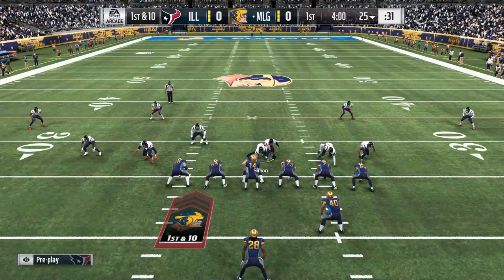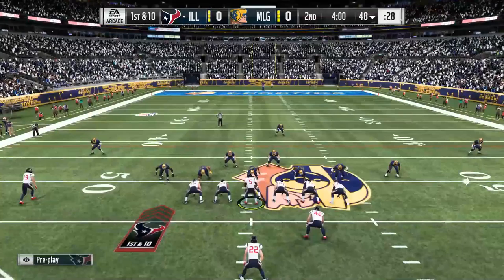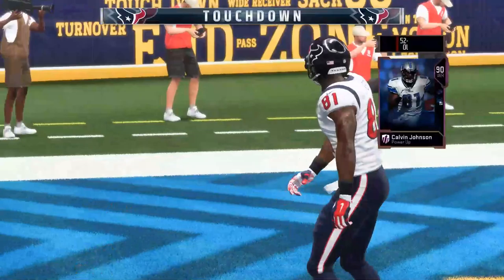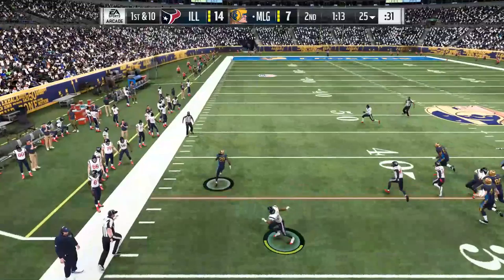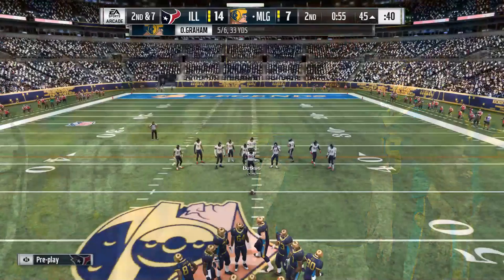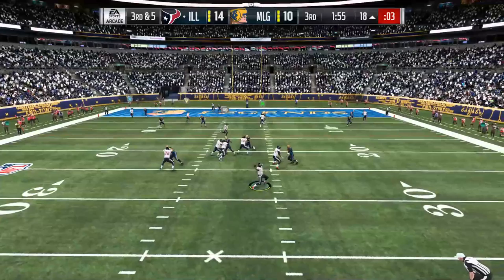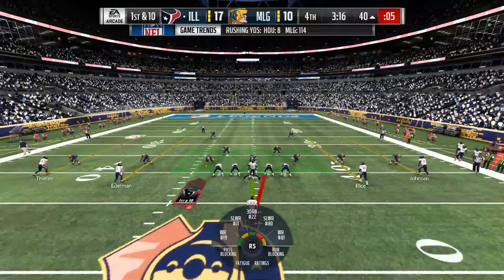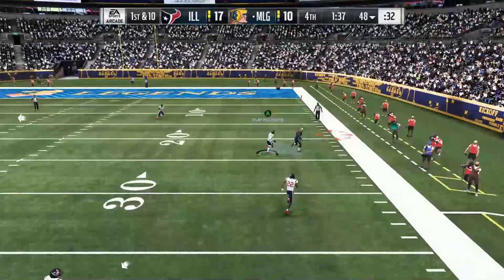Madden 19- UL Challenge Week 1: McDaniel & Kearse, All-Legends Team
I am playing Madden NFL 19 on PC. I will be completing the Ultimate Legends Challenge, We are now on Week 1 of Ultimate Legends.

We are continuing the third set of challenges for Week 1: McDaniel & Kearse.  This is a three part series, in this last segment we are completing the All-Legends Team challenge.

I use the Android version of Madden NFL 19 Companion for all my Auction needs.  I found it much easier to use and it can access the account at the same time that I am in game on the PC or Xbox.

Visit us for more videos, tips, and tricks for many types of games.